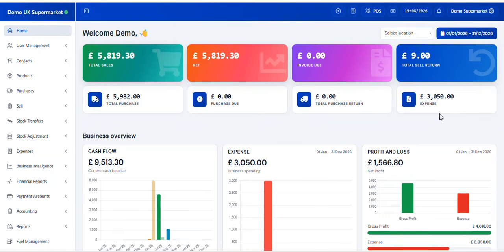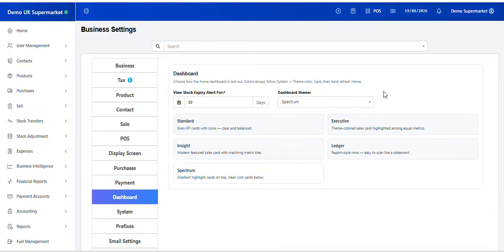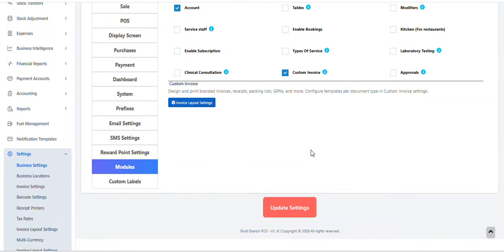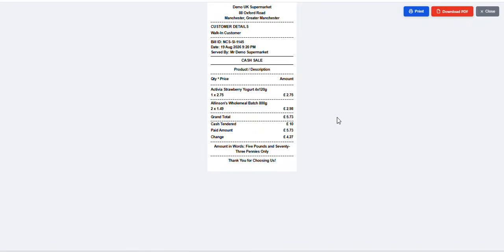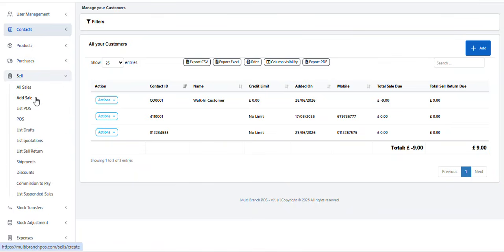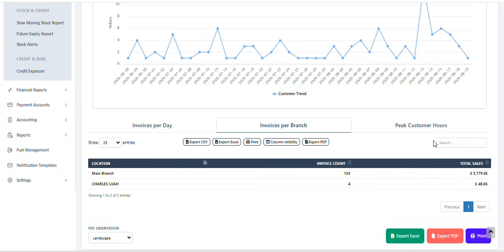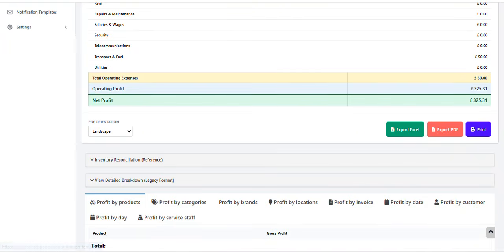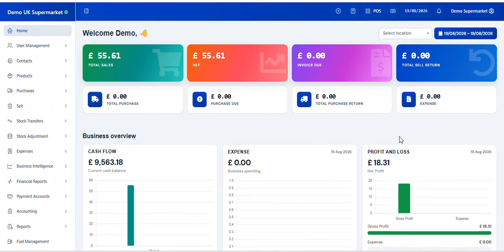Multi Branch POS – All in One ERP, POS, Accounting, Inventory & Invoicing Software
Stop using Excel, a cash drawer app, and a separate accounts tool. Multi Branch POS runs sales, stock, invoices, accounts, and every branch in ONE system.

This is the Regular Version of Multi Branch POS (MBPOS) by Nanzige Consultancy Services — a complete ERP + POS for shops, warehouses, wholesalers, restaurants, pharmacies, clinics, and multi-location businesses. Buy once. Host it yourself. No monthly license fee.

WHAT THIS SOFTWARE ACTUALLY DOES

• Fast POS checkout with barcode
• Hold / draft / suspend sales
• Split payment, cash, card, bank, cheque, custom tenders
• Express checkout + cash register (open / close / summary)
• Thermal receipts 80mm & 58mm
• Print immediately (no on-screen preview) or preview first
• Stock shown on POS product cards while you sell
• Offline POS module — keep selling if internet drops

SALES & INVOICING
• Add Sale, Sales Order, Quotations, Drafts
• All Sales + List POS
• Sell returns, packing lists, shipments
• Discounts, promotions, selling price groups
• Custom invoices: Professional, Modern, Minimal, Corporate, Executive, Elegant
• Documents: Sales Invoice, Quote, Sales Order, Payment Receipt (A4 + 80mm)
• Credit notes, packing lists, restaurant invoice / KOT
• Save and Print, then return to the same screen

PURCHASES & SUPPLIERS
• Purchase requisition → Purchase order → Purchase invoice
• Purchase drafts & purchase returns
• Goods Received Note (GRN)
• Supplier ledger & statements
• Debit notes

INVENTORY (MULTI-BRANCH / MULTI-WAREHOUSE)
• Products, variations, brands, categories, units, warranties
• Opening stock import + product import
• Barcode / label printing
• Stock transfers between locations
• Stock adjustments
• Low stock, expiry, lot / batch tracking
• Available stock, valuation, slow-moving & future-expiry reports

ACCOUNTING (BUILT IN)
• Chart of accounts
• Journal entries
• Contra entries
• Transfer money between accounts
• Payment accounts (cash, bank, etc.)
• Customer & supplier ledgers
• Approvals inbox — hold / approve / reject sales, purchases, expenses before they post

FINANCIAL REPORTS
• Profit & Loss
• Balance sheet
• Trial balance
• Cash flow
• Accounts receivable / payable
• Receivables & payables aging
• Customer statement / supplier statement

BUSINESS INTELLIGENCE
• Customer footfall
• Cashier performance
• Branch performance
• Most profitable products
• Bill-wise profitability
• Slow-moving stock
• Stock alerts & future expiry
• Credit exposure

OPERATIONS REPORTS
• Purchase vs sell
• Product sell / product purchase
• Purchase tracking
• Sell & purchase payments
• Items report, trending products
• Tax, GST sales, GST purchase, Report 606 / 607
• Stock, expiry, lot, adjustment, transfer
• Register report, cashier summary
• Sales representative & commission
• Restaurant table & service staff
• Expense report
• Master audit log

CONTACTS & TEAM
• Customers, suppliers, customer groups
• Import contacts
• Users, roles & permissions (Admin, Cashier, custom roles)
• Sales commission agents
• Per-report permission ticks — cashiers only see what you allow

RESTAURANT / HOSPITALITY
• Tables, modifiers, service staff
• Bookings
• Restaurant receipts 80mm / 58mm
• Kitchen Order Ticket (KOT)

LABORATORY
• Patients (from Contacts)
• Lab requests, test profiles, reagents
• Bill via POS
• Lab reports & templates
• Analytics + audit log

CLINICAL
• Consultations & appointments
• Pharmacy queue / prescriptions
• Branch clinical reports

CUSTOM INVOICE ENGINE
Design once — print everywhere:
Sales, quotations, sales orders, purchases, POs, requisitions, POS 80mm/58mm, packing lists, payment receipts, GRN, credit/debit notes, restaurant, KOT, journal vouchers, fund transfers.

SYSTEM
• Multi-branch + multi-warehouse
• Cash register per location
• Backup
• Modules installer
• Self-hosted: PHP + MySQL / MariaDB
• Works in the browser — PC, laptop, POS terminal

WHO SHOULD BUY
Retail shops • Superstores • Pharmacies • Wholesale / distribution
Restaurants & hotels • Repair & services • Clinics & labs
Anyone with more than one branch or warehouse
Agencies who install POS for clients (Regular = your business; Reseller sold separately)

Need installation, receipt design, or extra modules? Comment DEMO or INSTALL.